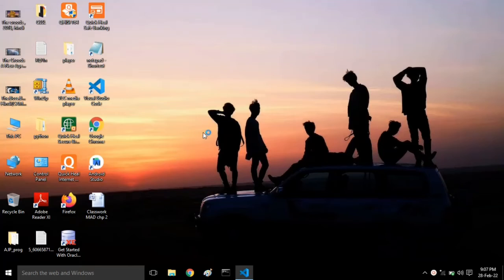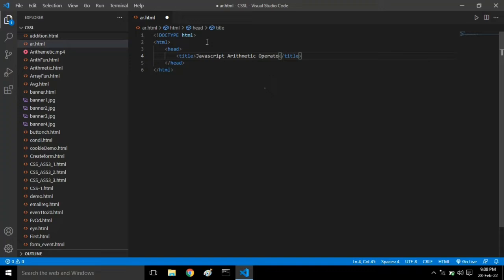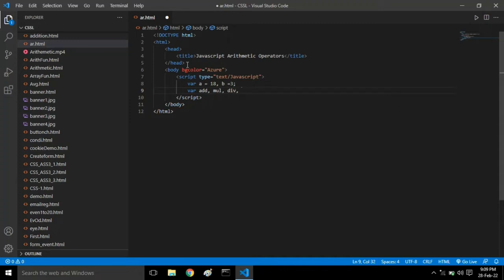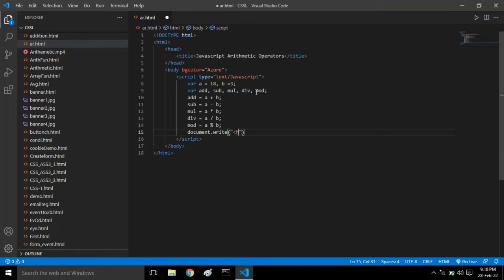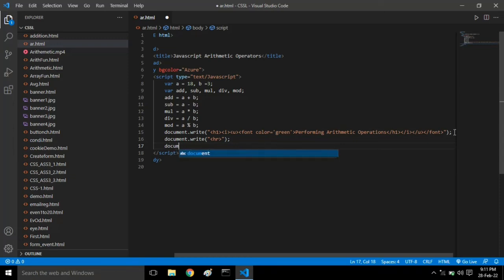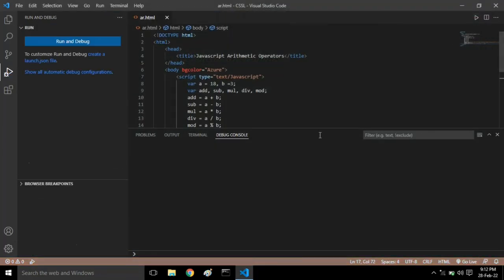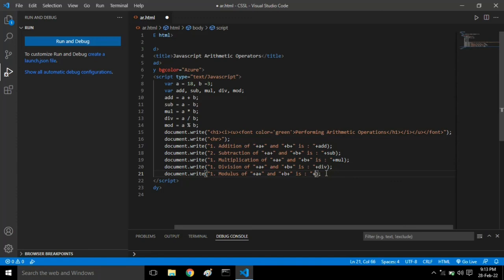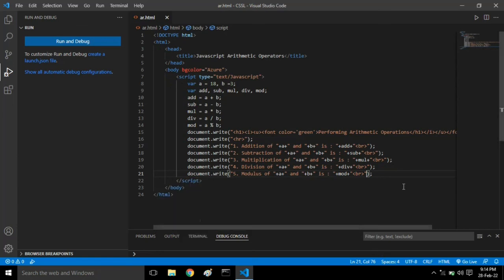JavaScript For Beginners | Simple program on Arithmetic Operations | Using Visual Studio code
Hello programmers!
Today we will learn how to write a simple JavaScript for performing Arithmetic Operations.

I have used Visual studio code as a Text editor, the same code can be performed on Notepad which is built in PC/Laptops.
Want to know more about JavaScript comment down, I will surely upload a new video regarding it.
Also, there are various other ways you can perform the arithmetic operations but as thinking about the beginners this is the simplest code.

 Twinkling